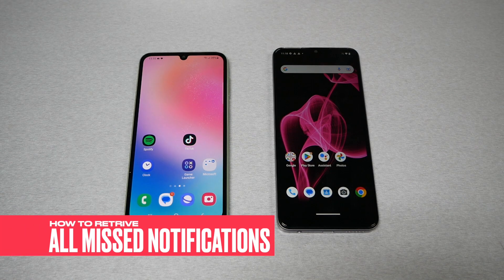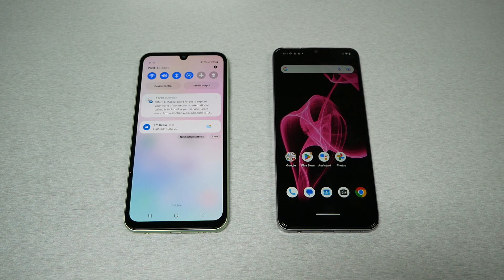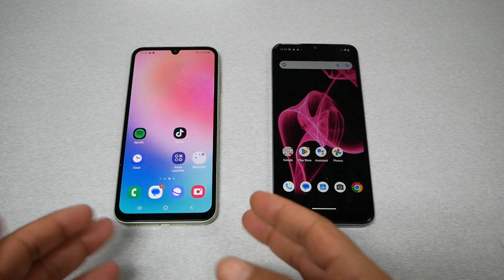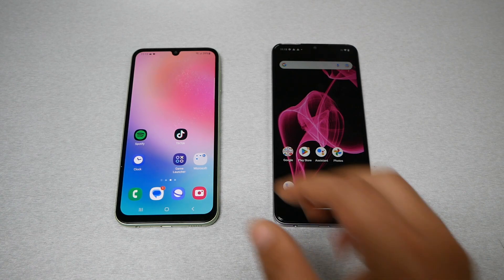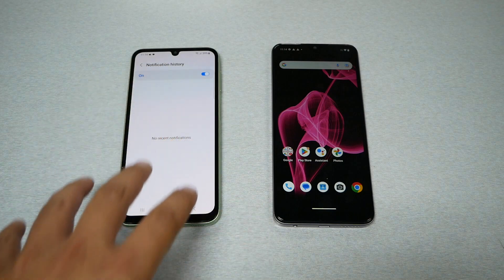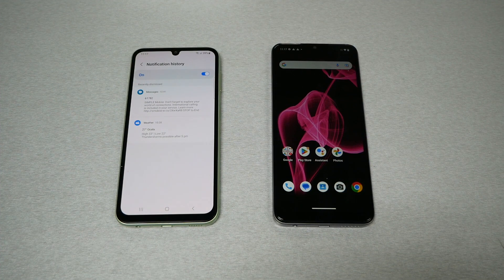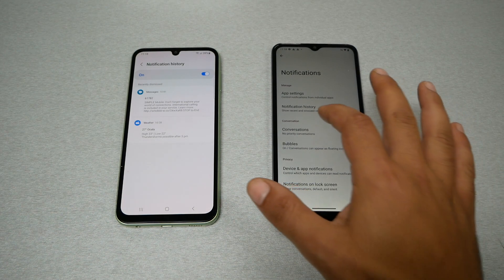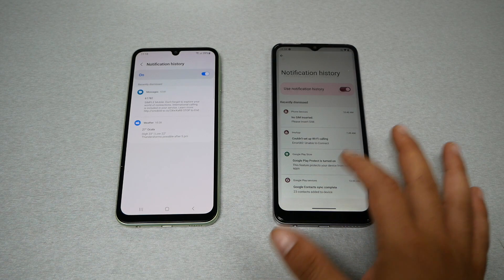This is how to retrieve all dismissed notifications on your Samsung & other android phones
This is how to retrieve all missed notifications on your Samsung & other android phones